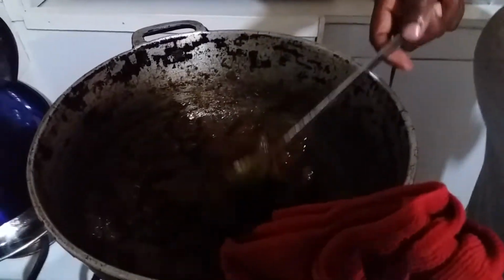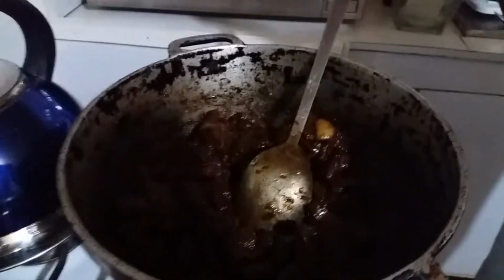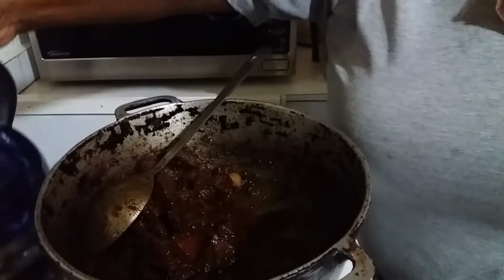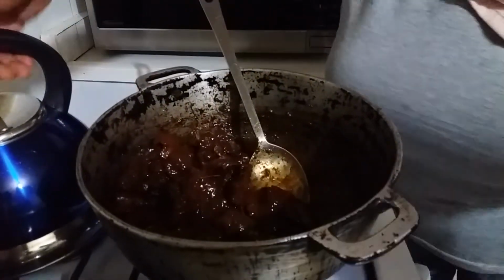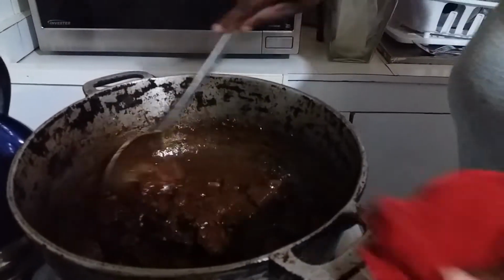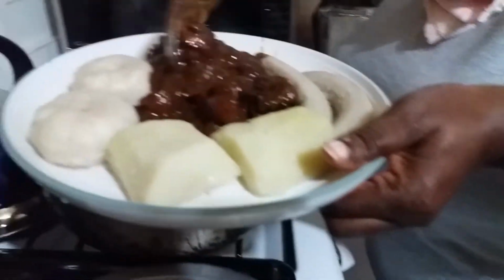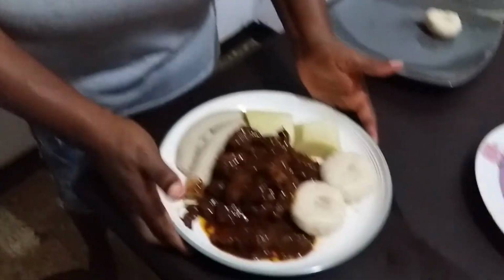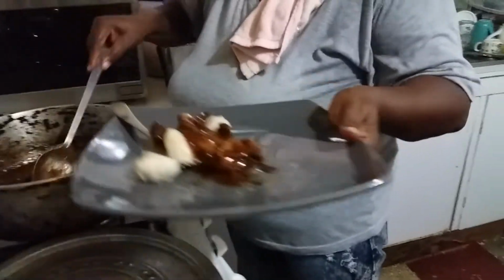Authentic Jamaican Stew Pork [ part 4 and final ]